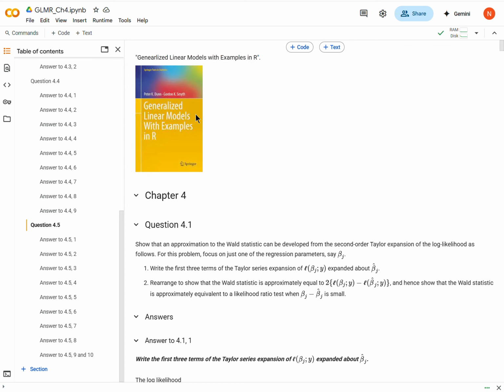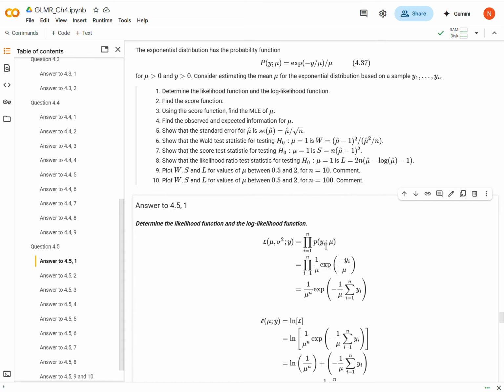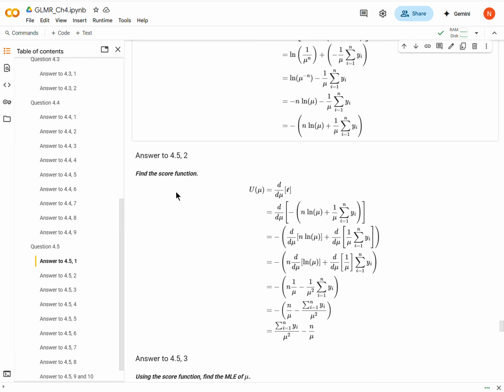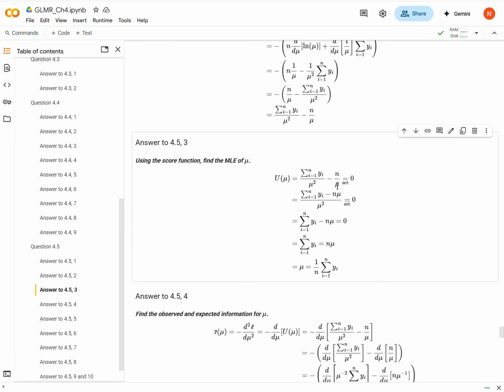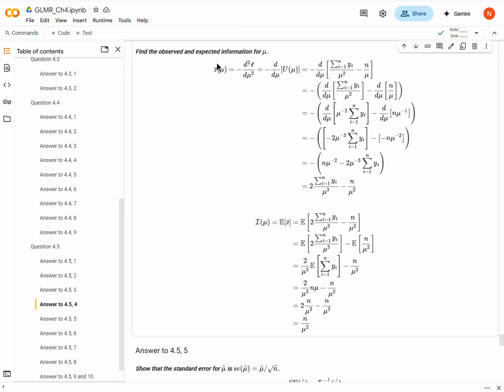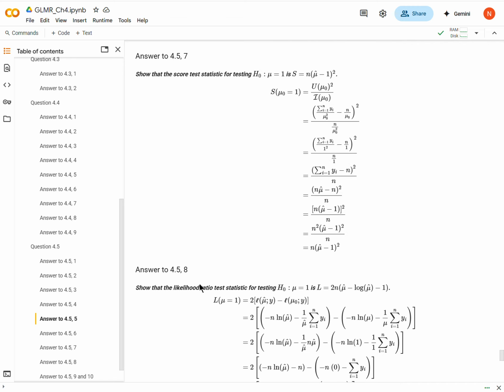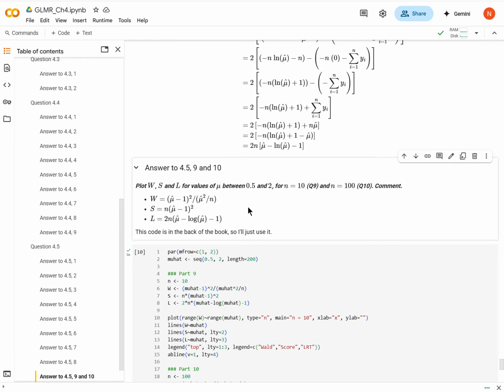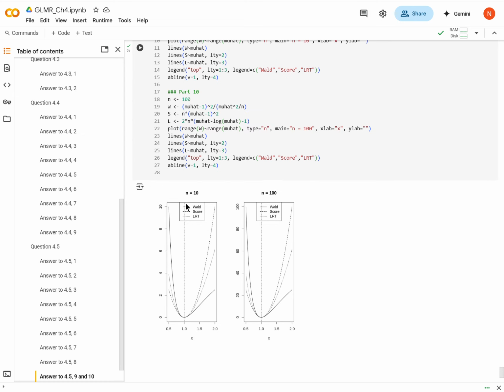Generalized Linear Models w/ Examples in R, Solution to Problem 4.5 | exp like, score, info, stats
The exponential distribution has the probability function

P(y;μ)=exp(−y/μ)/μ           (4.37)

for  μ g 0  and  y g 0 . Consider estimating the mean  μ  for the exponential distribution based on a sample  y1,...,yn .

Determine the likelihood function and the log-likelihood function.
Find the score function.
Using the score function, find the MLE of  μ .
Find the observed and expected information for  μ .
Show that the standard error for  μ^  is  se(μ^)=μ^/n−−√ .
Show that the Wald test statistic for testing  H0:μ=1  is  W=(μ^−1)2/(μ^2/n) .
Show that the score test statistic for testing  H0:μ=1  is  S=n(μ^−1)2 .
Show that the likelihood ratio test statistic for testing  H0:μ=1  is  L=2n(μ^−log(μ^)−1) .
Plot  W ,  S  and  L  for values of  μ  between  0.5  and  2 , for  n=10 . Comment.
Plot  W ,  S  and  L  for values of  μ  between  0.5  and  2 , for  n=100 . Comment.